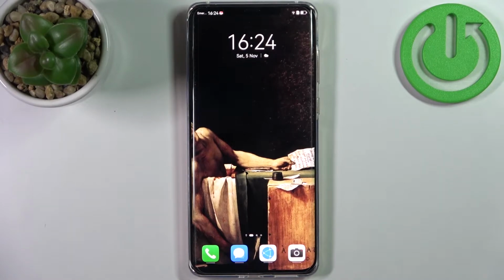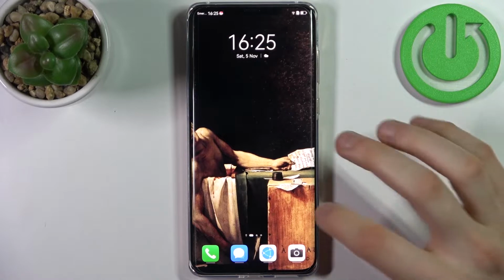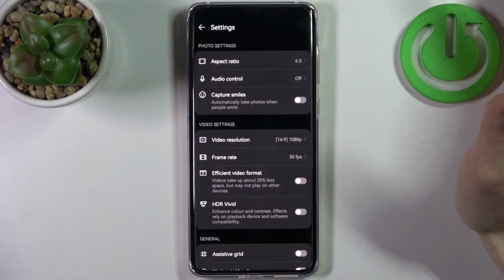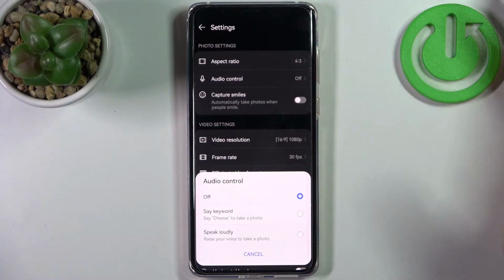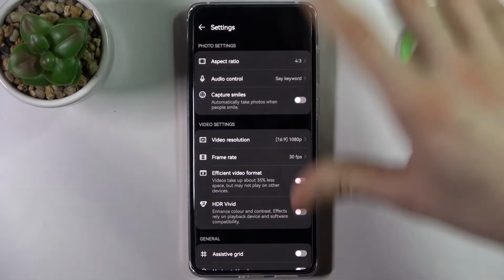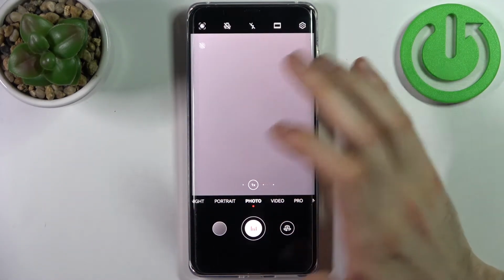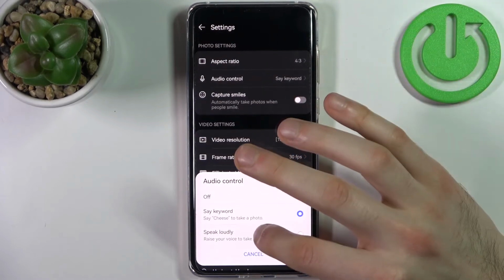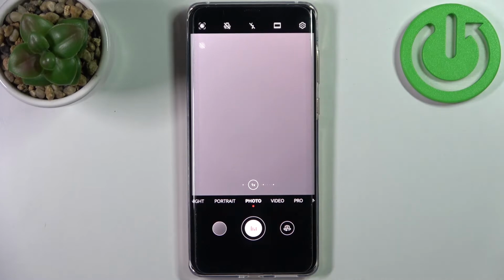How to Turn On Audio Control for Camera on the HUAWEI Mate 50 Pro - Use Voice to Control Camera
Learn more about the HUAWEI Mate 50 Pro:
This video guide has been filmed and uploaded to our channel with the purpose of showcasing how you can enable voice control for the camera on your HUAWEI Mate 50 Pro smartphone. Thereby, we are humbly encouraging you to view this video and learn how to be able to shoot photos and videos by saying the keyword or speaking loudly on the HUAWEI Mate 50 Pro mobile device.

How to enable voice controls for the camera on the HUAWEI Mate 50 Pro? How to take pictures with a voice on the camera of the HUAWEI Mate 50 Pro? How to activate voice control for the camera on the HUAWEI Mate 50 Pro?